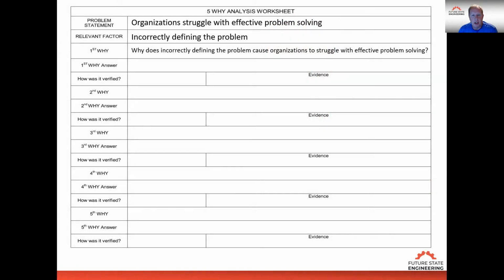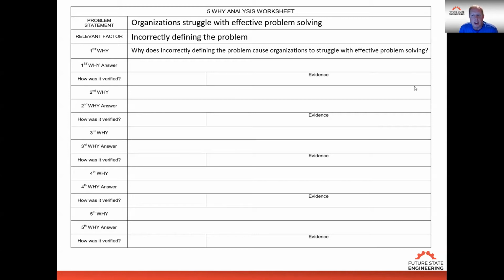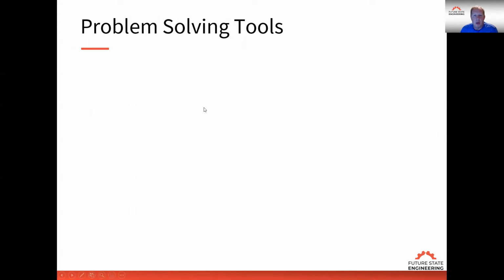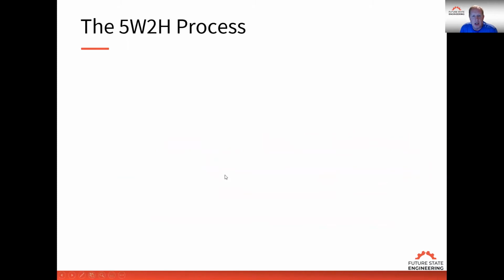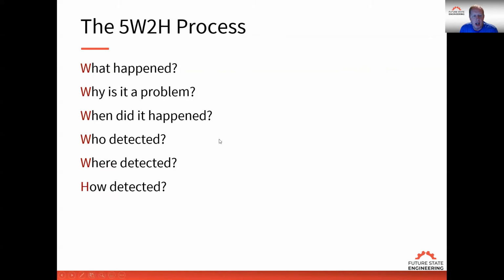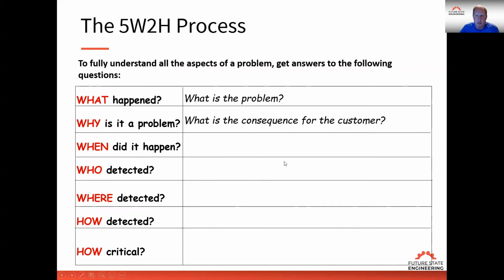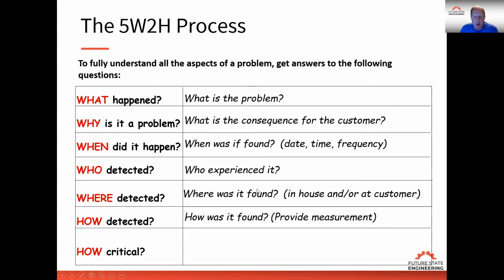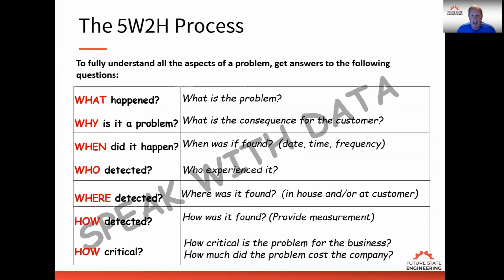Organizational Performance Part 32: Using 5-Why for Effective Problem Solving Part 2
“If you don’t ask the right questions, you don’t get the right answers. A question asked the right way often points to its own answer. Asking questions is the ABC of diagnosis.” — Edward Hodnett

In this session, we're going to continue talking about the 5-Why analysis and why organizations struggle with effective problem-solving. So, last session, we talked about the relevant factor and the problem statement and when we ask our first why and we include our relevant factor and problem statement in the first why question. So, why does incorrectly define the problem cause organizations to struggle with effective problem-solving? So, from the LinkedIn post, we had some comments and some feedback. And so, the way I'm going to answer this first question is that there's insufficient data collected at the time the problem occurs. So, to check the logic, we say, the problem statement, because reading down the 5-Why and we say the first why answers. So, organizations struggle with effective problem solving because there's insufficient data collected at the time the problem occurs. So, to me, that makes logical sense.

And we read up the 5-Why using if then logic. So, if there's insufficient data collected at the time the problem occurs, then organizations struggle with effective problem solving. And so, that also makes logical sense. So, it needs to read correctly, both directions, which this one does. So, now we want to find evidence that there's insufficient data collected in companies when the problem occurs. The problem solving tools that I'd like to use are three methodologies. And those three methodologies are your eyes, your legs, and your ears. So, these are all we need to do effective problem solving so we go to the place where the problem's occurring. So, we use our legs to walk there, we use our eyes to observe, and we use our ears to listen. So, if you notice the one that's not here is your mouth. So, you don't want to speak. The only speaking that you want to do is ask questions.

So, there's seven questions that I always ask when I go looking for evidence to the problem and we call it the 5W2H Process, because there's five questions with the start with the letter W and two that start with the letter H. So, the five questions that start with letter W, what happened? Why is it a problem? When did it happen? Who detected it? Where was it detected? And then we have two H questions that are, how was it detected and how critical? So, these are the seven questions that we want to ask when any problem occurs to gather as much information about the current state as possible, and you need to be specific. So, I'm looking for specific details here, not generalizations. So, we call it like a crime scene investigation. You want to gather as many facts as possible. Use this process to know the current situation.

And so, what happened? So, what is the problem? Why it a problem? What are the consequences for the customer? And the customer might be the next step in the process. When did it happen? So, specific date, time, frequency. Who detect it? So, we want to put the name of the person who detected, so that we can go back at any time and ask them questions about what they experienced. Where was it detected? So, where was it found? So, one thing we're going to look at is if we have a detection problem, if it wasn't found close to the place where the issue is controlled, we want to go back and say, "Okay, why was it detected way downstream from where that issue is controlled?" So, it's important to determine where it's detected.

How was it detected? Also, what was the measurement that we used to define or find the problem or detect the problem? And then, critical, how critical we're looking at, what is the risk for the business? So, I like to use the FEMA approach, where we're looking at the risk priority number and looking at what's the severity of the problem when it occurs, on a scale of one to 10. What is the likelihood that it's going to happen? So, of coarse, it happens, the [inaudible 00:04:21] is going to be high. And then what is the detection method? So, are we able to detect it? So, we said earlier that all problems aren't created equal, so what we can do is we can use that female approach to understand what is the severity of the problem and define it in terms of criticality and then see when we have multiple problems, which ones are more important and which ones aren't important.

So, those are the ones that are important, the critical few are the ones that we want to focus on. So, if we focus on the right things, then we can start our 5-Why analysis, once we determine the relevant factors. So, next session, I'm going to talk about data and evidence that companies don't do this, and don't get enough sufficient data to start their problem solving analysis.